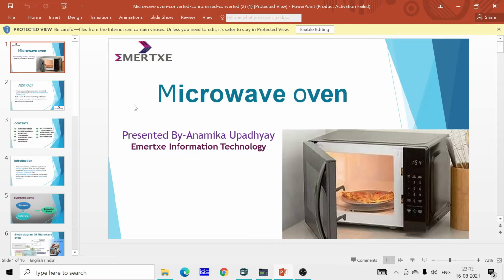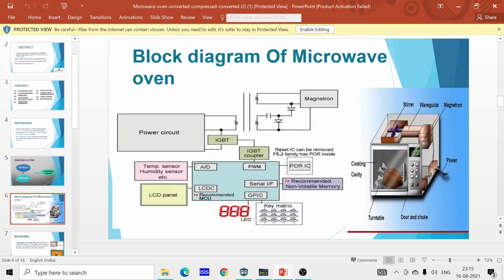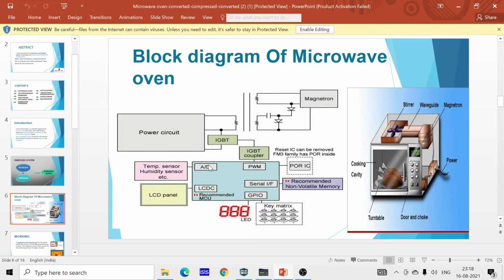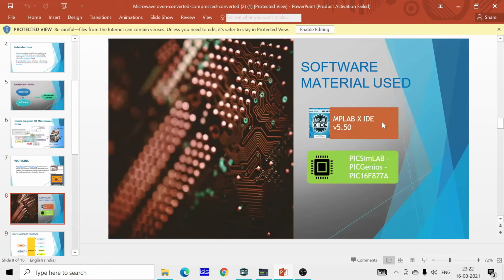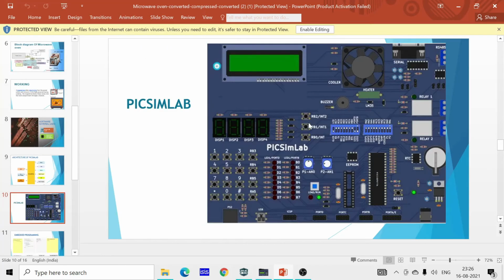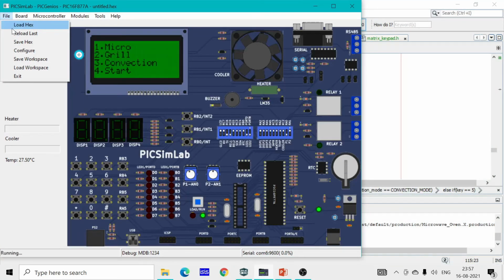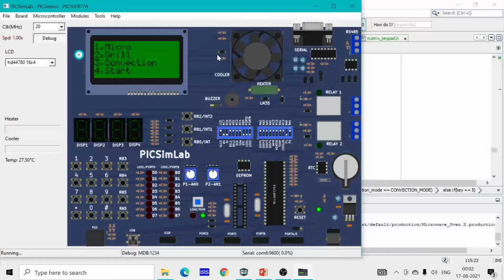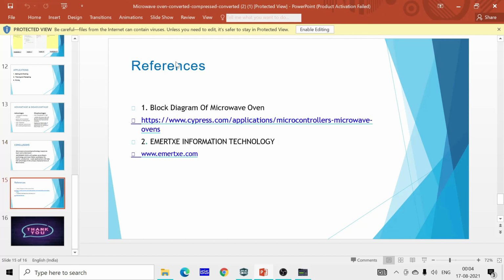Embedded System based Microwave Oven Project using C programming || Emertxe Information Technology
Hello Viewers , This is an Embedded System based Microwave Oven Project by using the c programming. This project I have done successfully during the Embedded System Internship in Emertxe Information Technology , Bangalore.
Here I used PICSIMLab  - PICGenios  for testing and MPLAB  X IDE  for programming .